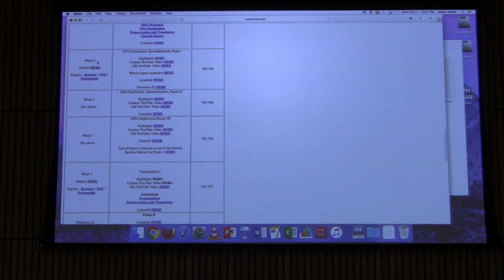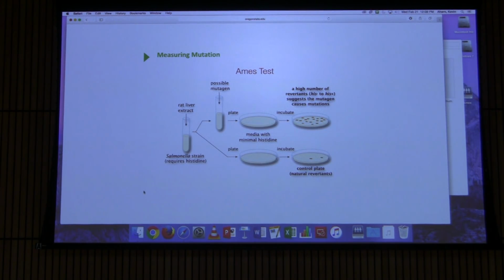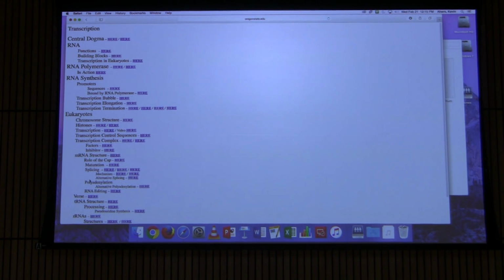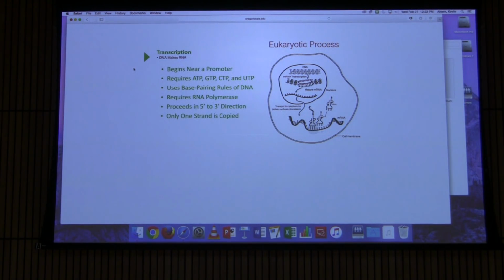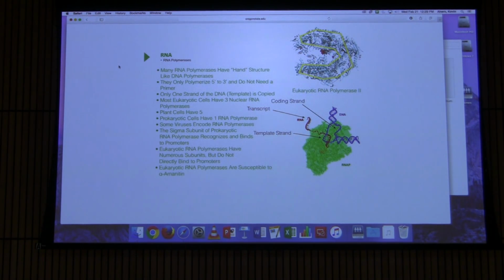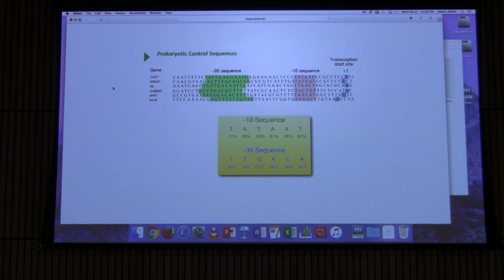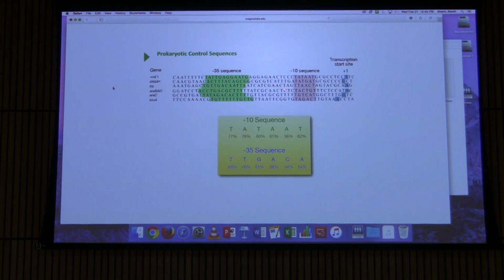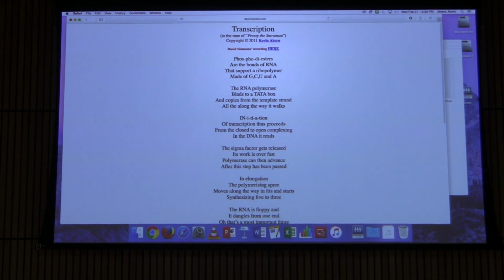Lecture #46 Ahern's BB 451 - Transcription I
Friend me on Facebook at kevin.g.ahern

1. An Ames test uses a selectable marker that can give a readily observable phenotype (such as growth on antibiotic) when mutation happens. By comparing the number of cells with the observable phenotype in a the presence of a test compound to the number of cells in another tube lacking that compound, the mutagenicity of a compound can be determined.

2. Recombination of DNA results in mixing and matching of DNA sequences. The process occurs most often between homologous sequences on different chromosomes. The process can be quite active during meiosis.

3. Recombination proceeds through formation of Holliday junctions as a result of alignment of homologous sequences, followed by cleavage of strands on each chromosome, invasion of the strands into the opposite chromosome, movement of the junction, another cleavage reaction, followed by reformation of phosphodiester bonds.

Transcription

1. Transcription is the process where RNA is made using DNA as a template. Students should ABSOLUTELY not mix up or misuse the terms DNA Replication, Transcription, and Translation.

2. RNA polymerization requires an enzyme called RNA polymerase. It can start a chain without a primer, incorporates nucleotides into a growing chain in the 5' to 3' direction (in an anti-parallel fashion) using phosphodiester bonds, and uses ATP, GTP, CTP, and UTP as starting compounds.

3.Cells have three main types of RNA - mRNA (carries message to be translated into protein), tRNA (carries amino acids to ribosomes for incorporation into protein), and rRNA (components of ribosomes).

4. In E. coli, all of the RNAs are made by a single RNA Polymerase.

5. In eukaryotes, there are 3 RNA polymerases typically. RNA Polymerase I makes the longer rRNAs, RNA Polymerase II makes the mRNAs, and RNA Polymerase III makes the tRNAs and the small rRNAs.

6. E. coli RNA Polymerase has five distinct polypeptide subunits.

7. Promoters in E. coli (RNA polymerase binding sites adjacent to genes) function with widely varying rates of efficiency - some stimulating initiation of transcription every few seconds, others only one or twice per life cycle. One way for a promoter to control such events is via variation in conserved sequences. E. coli genes have two conserved sequences - one at -10 relative to the transcription start site (TATAAT - called a Pribnow box) and another at -35 relative to the transcription start site (TTGACA).

8. The more closely a given promoter's sequence matches the consensus sequence of the -10 sequence, the more active the promoter is at initiating transcription.

9. A protein called the sigma factor binds to the other proteins in RNA polymerase and helps the polymerase to bind to the promoter.

10. Different sigma factors (such as the one made during heat shock) allow the cell to turn on sets of genes with different sequences in the -10/-35 sequences as needs arise.

11. The strand of DNA being copied is known as the template strand. It runs 3' to 5', since the RNA is being made 5' to 3' complementary to it. The strand of DNA that is NOT copied in transcription is called the coding strand, since it has the same sequence as the RNA except for having T instead of U.

12. Transcription occurs under the 'control' of promoters. The more strongly RNA Polymerase (in prokaryotes) binds to the promoter, the more transcripts are made of that particular gene. The more transcripts are made, the promoter is referred to as being 'stronger.'

13. Transcription occurs with the DNA polymerase situated between the strands of a DNA duplex forming what is called a transcription bubble that moves down the DNA as the process progresses.